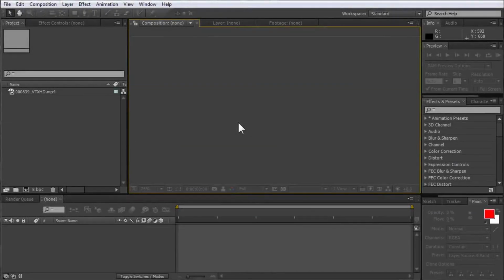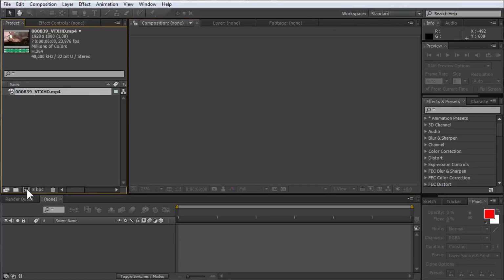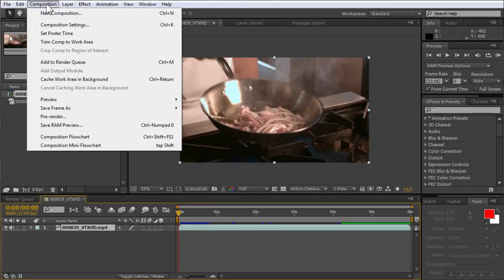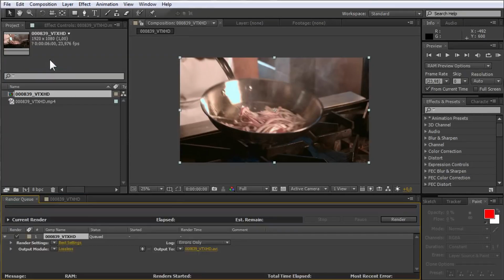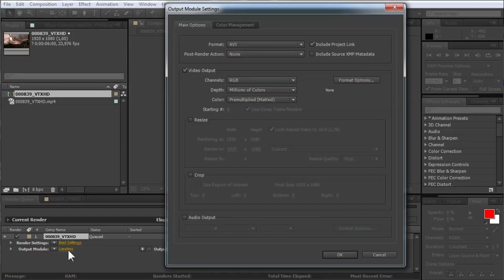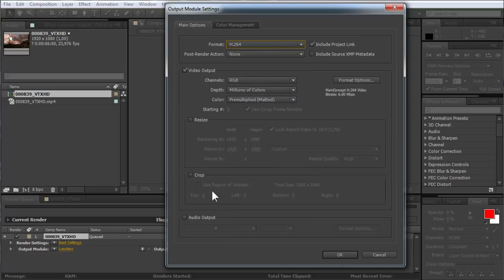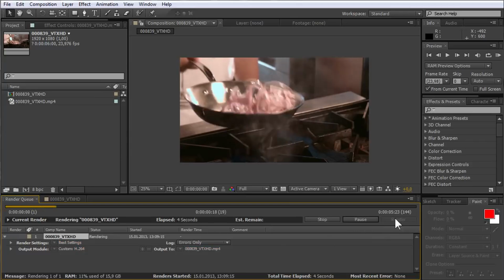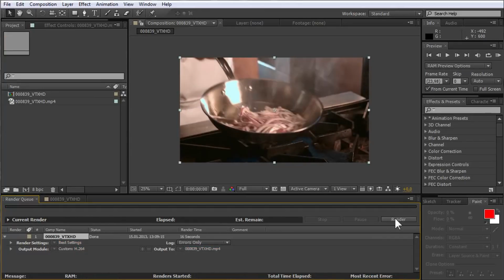How to Save Adobe After Effects as MP4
Learn how how to save After Effects as mp4 video format.

In this video tutorial we will show you how to save After Effects as mp4.

➡️ Create a new composition and move the selected file on to the "New composition" icon.
➡️ After that, go to the "Composition" menu and choose the "Add to Render Queue" option.
➡️ In order to set the output options for your video, go to the Render Queue window, choose the "Output module" line and click "Lossless" option.
➡️ In the appeared window, find the "Format" option in the "Main options" tab and choose "H.264" from the drop-down menu.
➡️ Then check the "Audio Output" option and set the audio quality mode as a 48.000 kHz, 16 bit, stereo.
➡️ After that, press "OK".
➡️ The output format of your video is changed to "mp4". Press the "Render" button to start the rendering process.
➡️ After the rendering process is complete, your video will be saved as an "mp4" file.